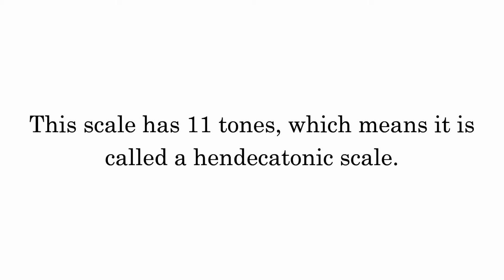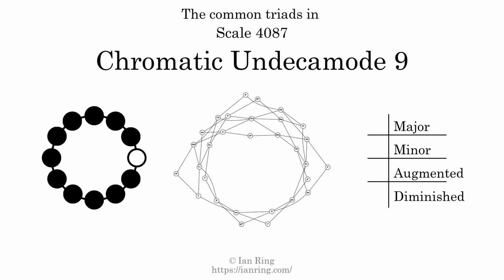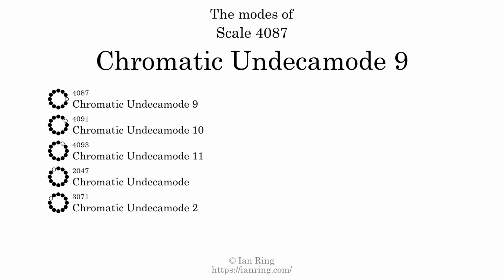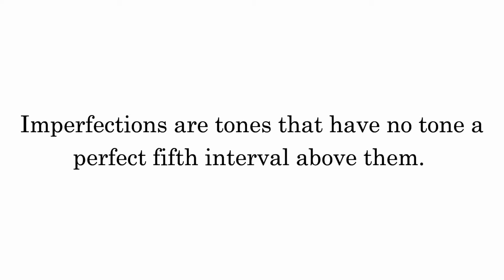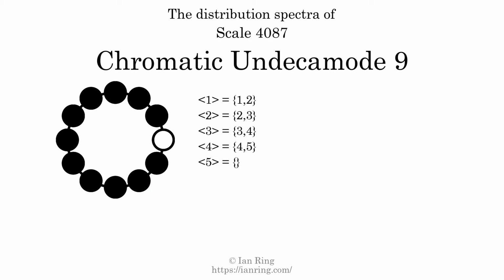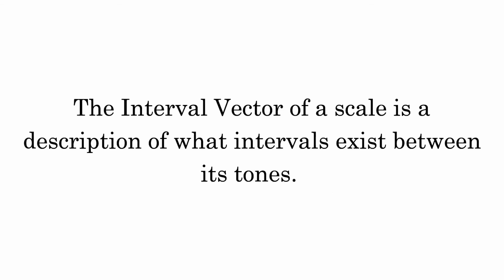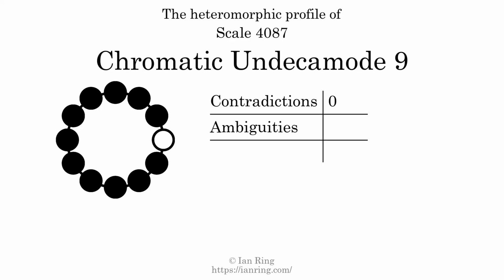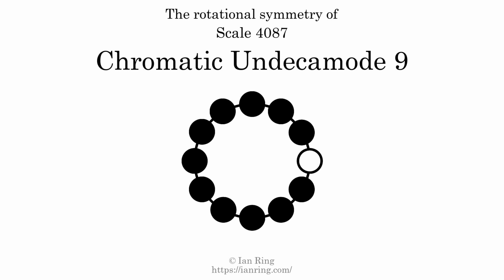Scale 4087: Chromatic Undecamode 9